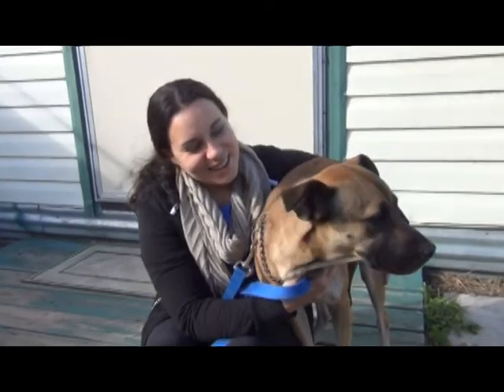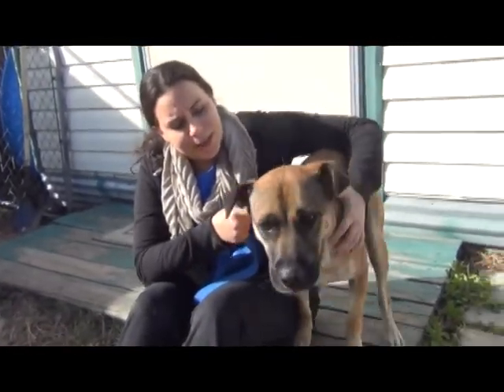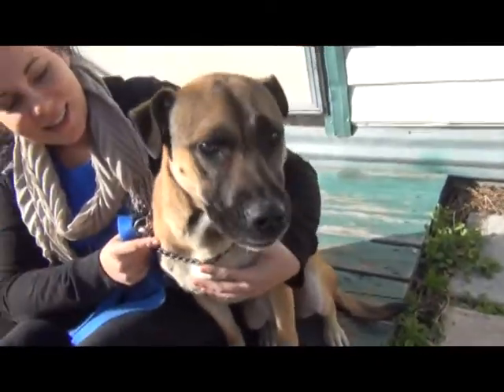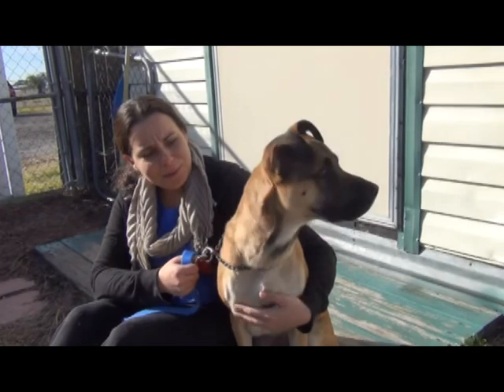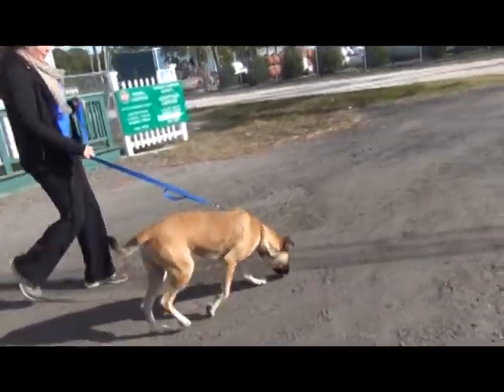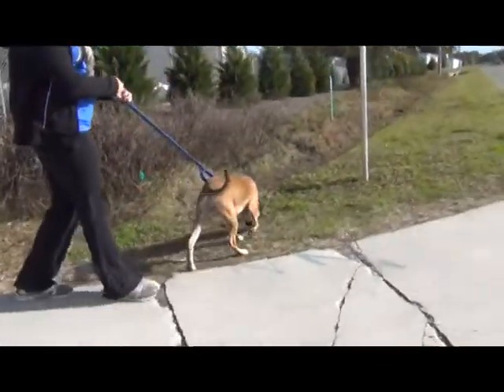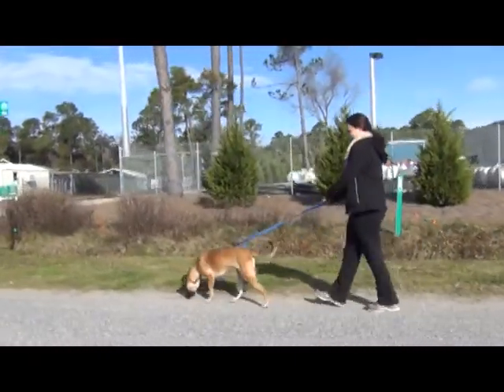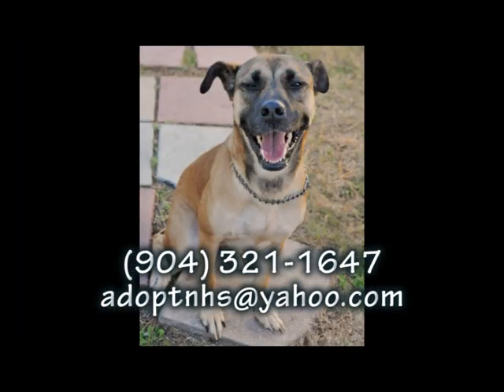Meet our gorgeous Cover Girl!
It's easy to see how Cover Girl got her name -- she has a beautiful smile you'll love, and an affectionate, intelligent personality too! She's a Black Mouth Cur mix who we believe lived with people, and now she's ready for a forever home with you.